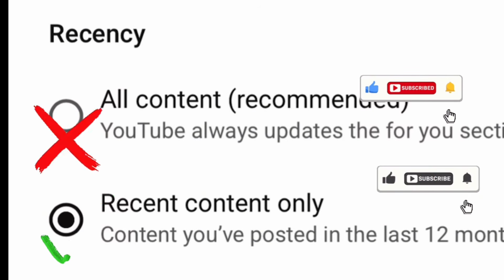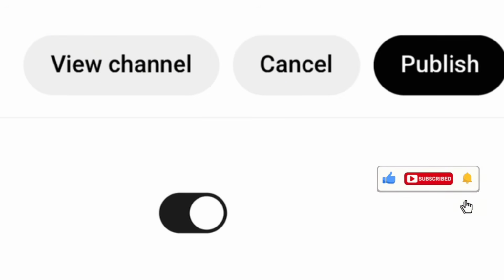No Watch Hours? No Subscribers? TURN This ON!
Struggling to get watch hours and subscribers on YouTube in 2026? You might be making a simple mistake that is killing your channel growth without you even knowing.

In this video, I’ll show you how to fix no views, low watch time, and slow subscriber growth by turning OFF the wrong channel setting and turning ON the right one. This small change can help you increase watch hours fast, improve retention, and push your videos to more people.

If your YouTube channel is stuck with:
 • No views
 • Low watch hours

Then this YouTube growth tip is for you.

👉 Learn how to optimize your channel homepage the right way and start getting more engagement from your audience.

🔥 What You’ll Learn:
 • Why your YouTube videos are not getting views
 • The setting killing your YouTube growth
 • Best YouTube channel customization strategy

⏱️ Timestamps:

0:00 Intro
0:20 The mistake killing your growth
1:10 What “All Videos” is doing to your channel
2:10 The correct setting to turn ON
3:30 How this increases watch time
5:00 Final tips